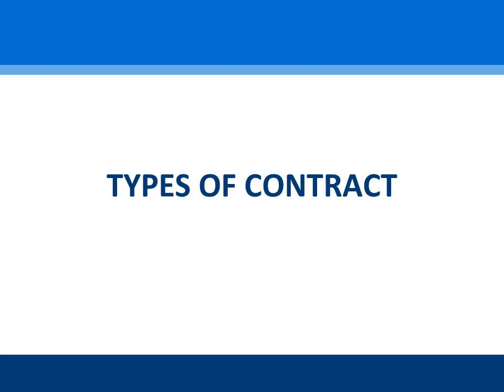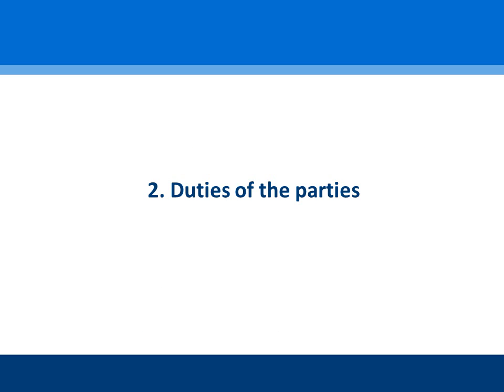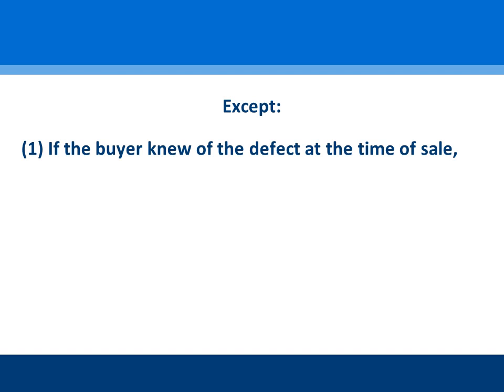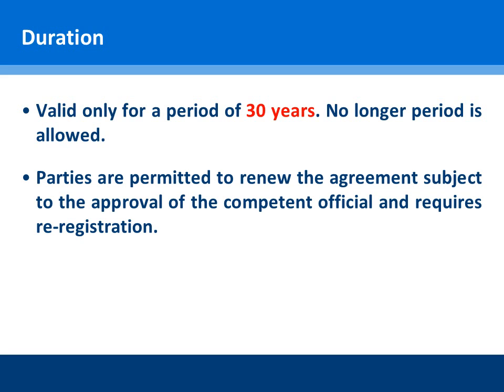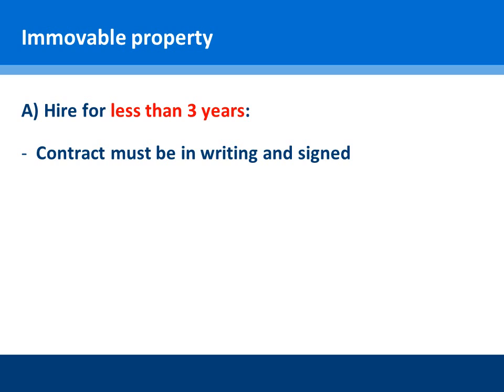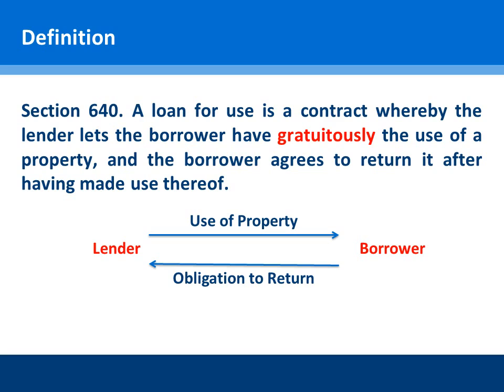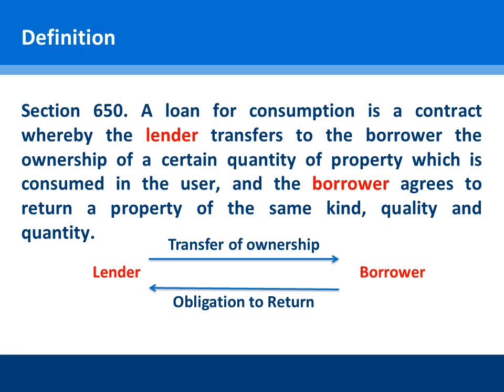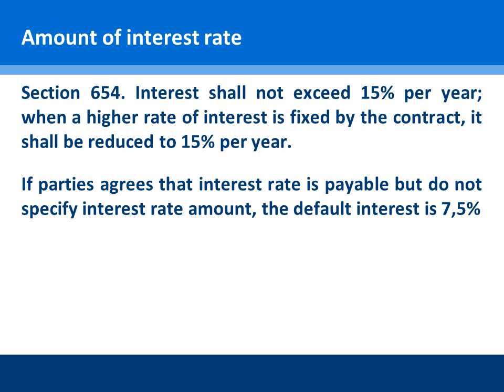TYPES OF CONTRACTS UNDER THAI LAW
This video introduces you to different types of contracts under Thai law and, in particular, sale contract, hire of property contract and loan contract. You can find more details in my book "Stasi A (2015) Principles of Thai business law. Cengage, Singapore" pp. 133-162.